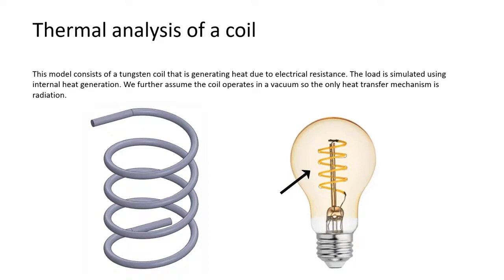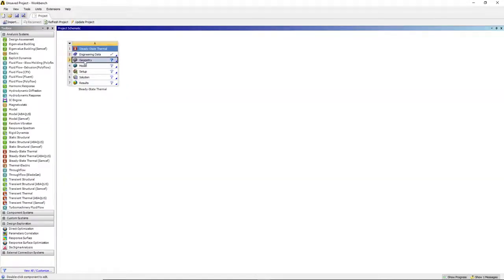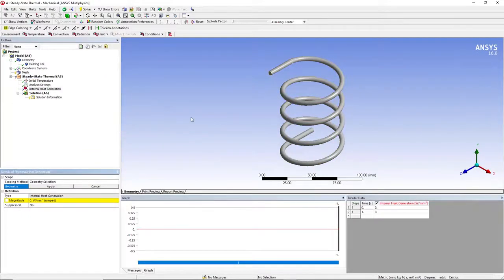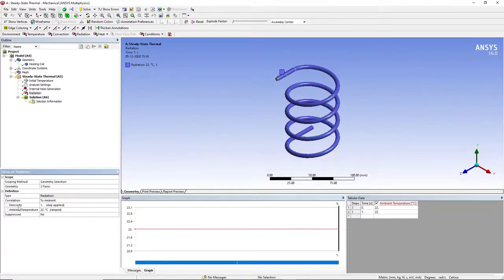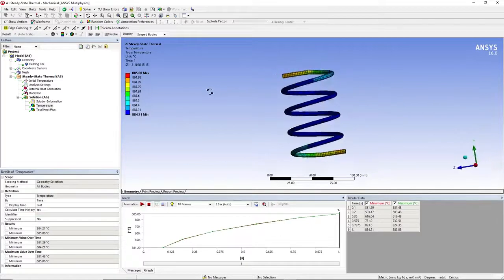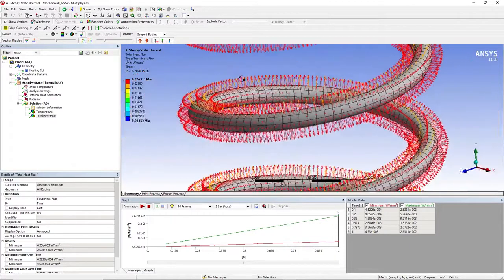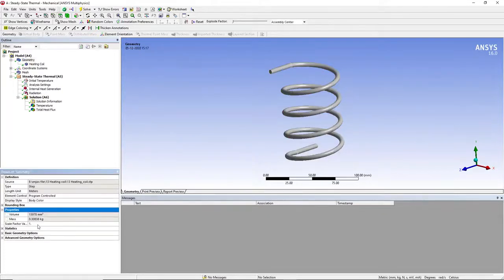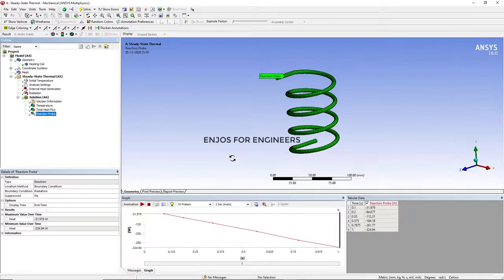ANSYS PROJECT 13